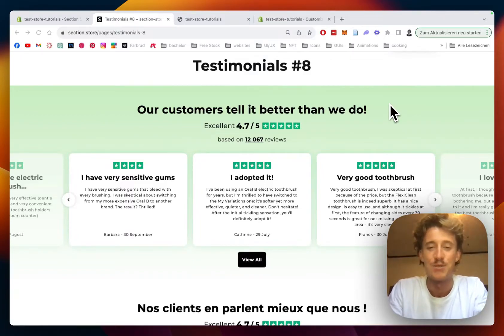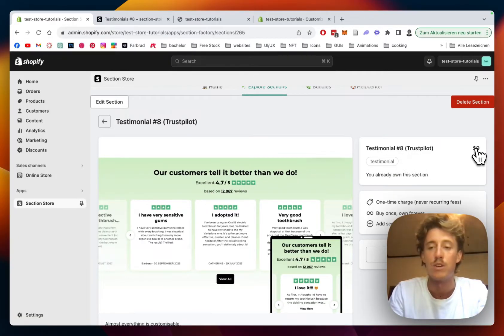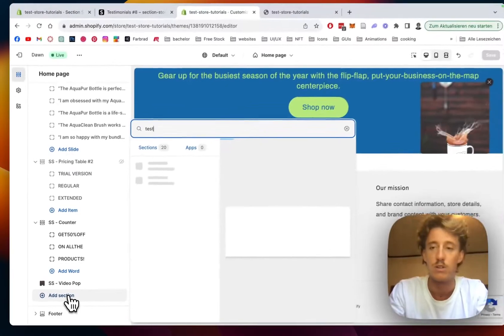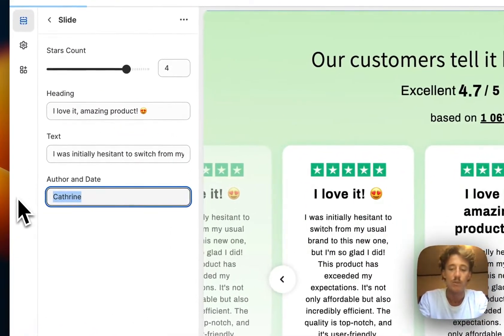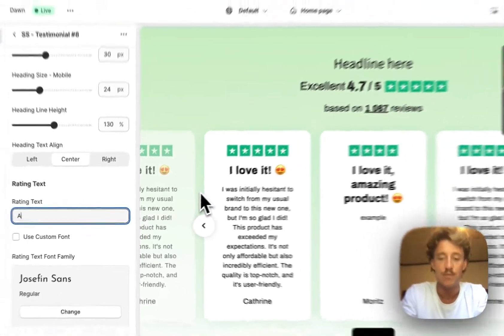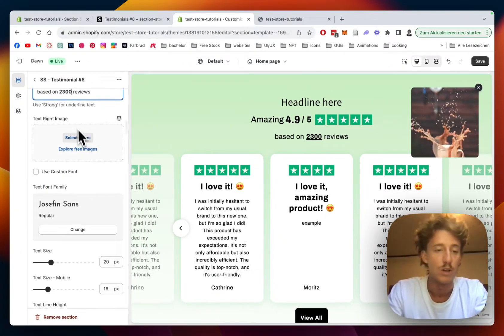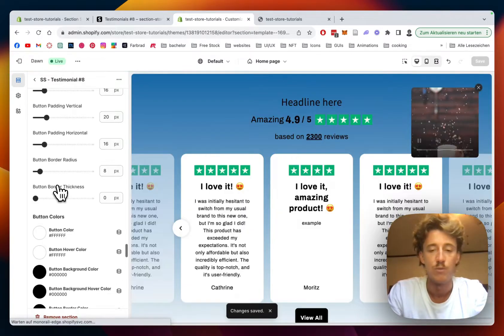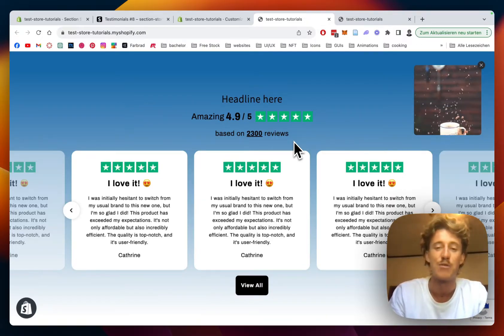Show Selected Testimonials In Shopify 2025 | No Code Tutorial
Add this fully customizable Review Section to your Shopify Store.